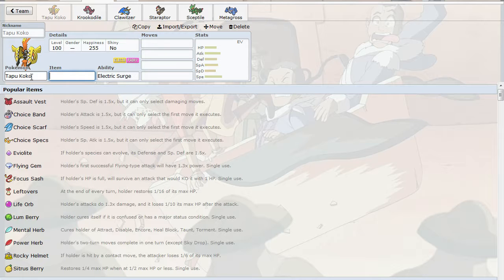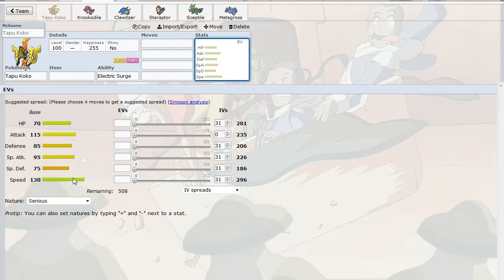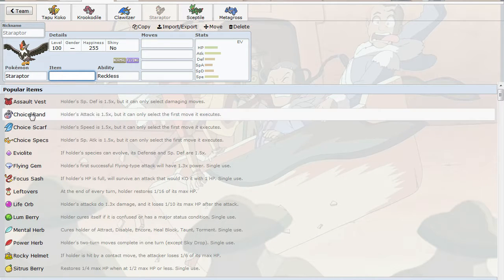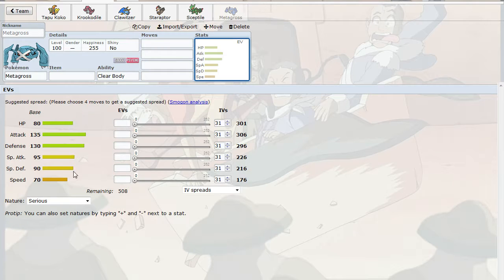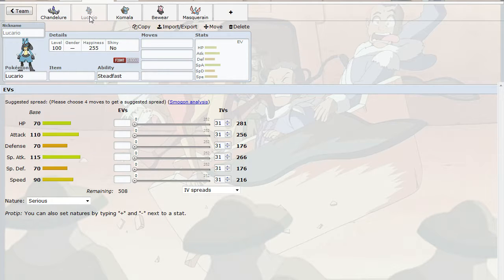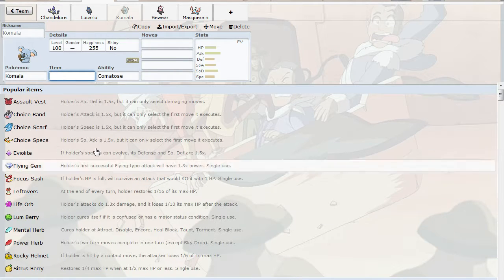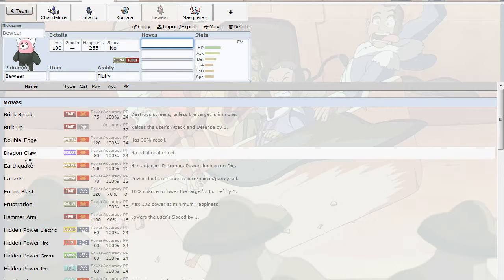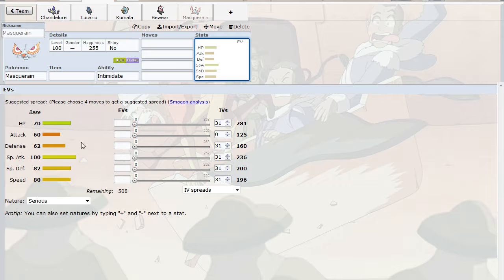DBL Season 5 Draft Overview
The Delta Battle League season five is under way.

Pokemon is created by Gamefreak, published by Nintendo, and played by me.